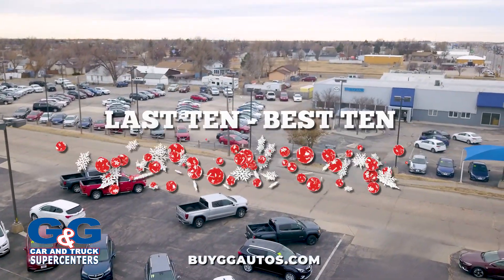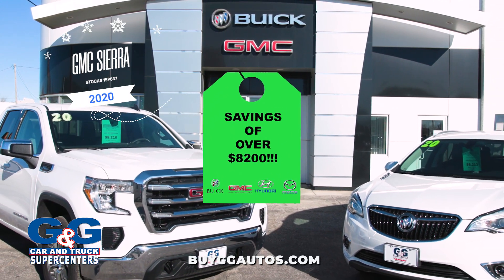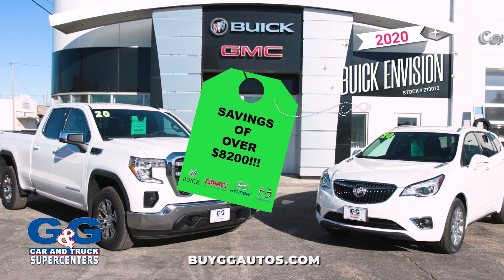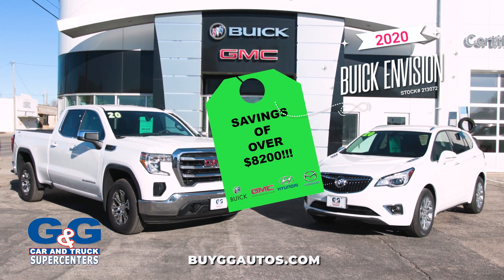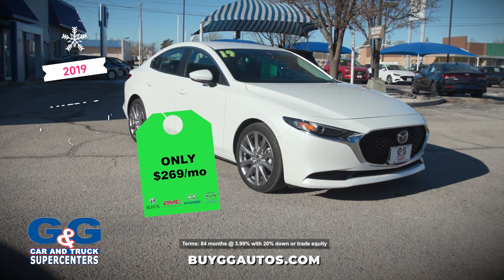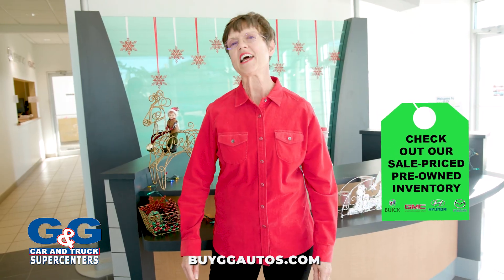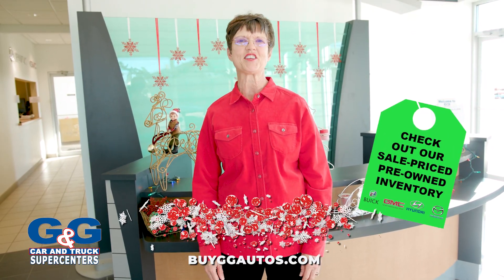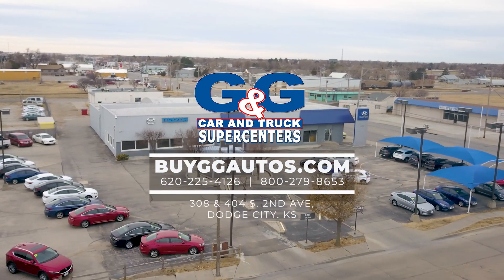GG Last Ten Savings!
Save the last 10 days of the month on any of these 10 vehicles!